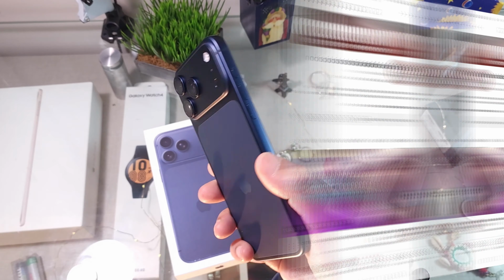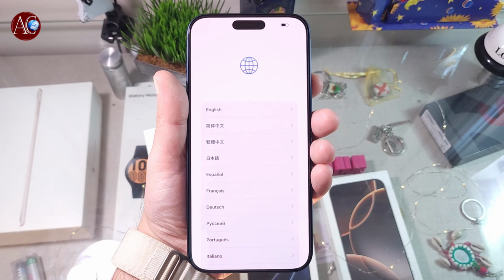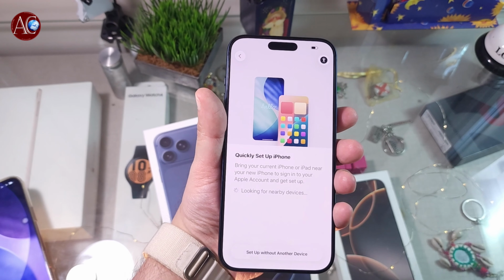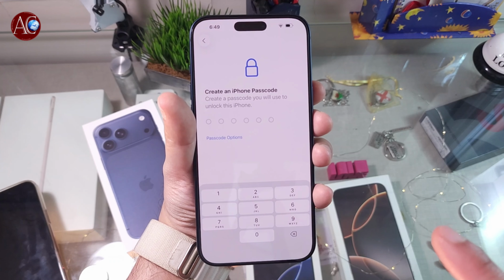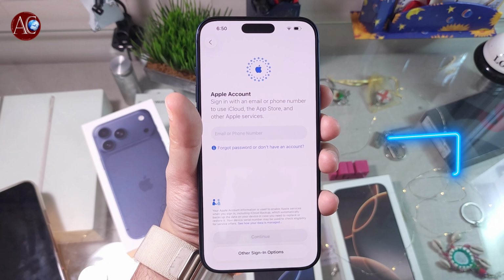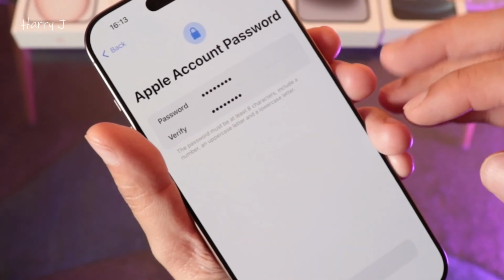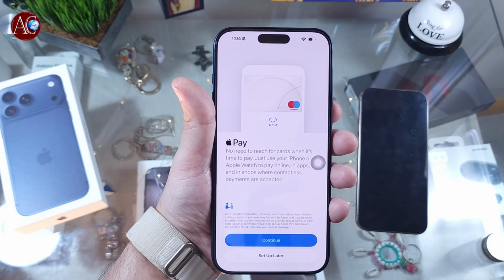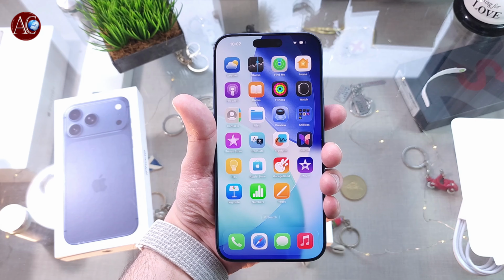How to Create a New Apple ID & Set Up iPhone 17 📱 17 Pro & 17 Pro Max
✅ Step 1 — Turn On Your iPhone
Press and hold the Side Button until the Apple logo appears.

✅ Step 2 — Start the Setup
Select:
Your language
Your country or region
Tap Set Up Manually or bring your old iPhone close for Quick Start.

✅ Step 3 — Connect to Wi-Fi
Choose a Wi-Fi network and enter the password.
Setup cannot continue without internet.

✅ Step 4 — Create a New Apple ID
Tap Forgot password or don’t have an Apple ID?
Then select:
Create Free Apple ID
You will be asked for:
✔️ First & Last Name
✔️ Date of Birth
Choose Use your current email
OR
Tap Get a free iCloud email to create one like:
✔️ Password
Set a strong password (minimum 8 characters).
✔️ Phone Number
Enter your number for verification and security.
You will receive a 6-digit code. Enter it to verify your Apple ID.

✅ Step 5 — Agree to Terms & Continue
Your new Apple ID will be created and automatically signed in.

✅ Step 6 — Turn On Face ID
Follow the on-screen instructions to scan your face.
You can skip this and set it up later if you want.

✅ Step 7 — Create a Passcode
Choose a 6-digit passcode to protect your iPhone.

✅ Step 8 — Restore or Set Up as New
You can choose:
Restore from iCloud Backup
Restore from Mac/PC
Transfer Directly from iPhone
Move Data from Android
or
Set Up as New iPhone

✅ Step 9 — Customize Settings
You will be asked to set up:
Siri
Apple Pay
iCloud
App Tracking
Screen Time
Location Services
Choose Enable or Set Up Later as you prefer.

🎉 Setup Complete!
Your new Apple ID is ready and your iPhone 17 / 17 Pro / 17 Pro Max is fully set up and ready to use.